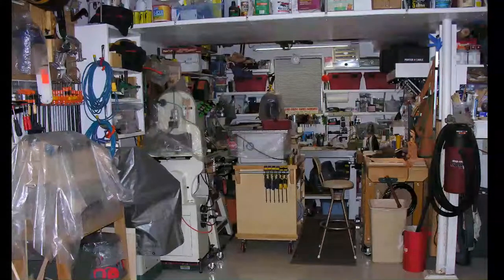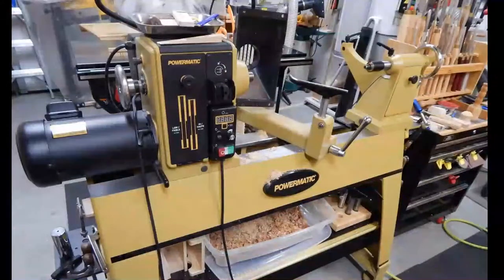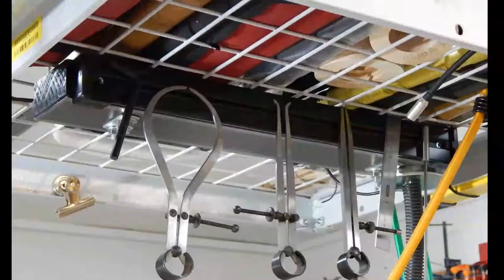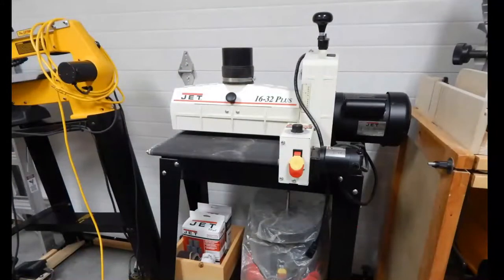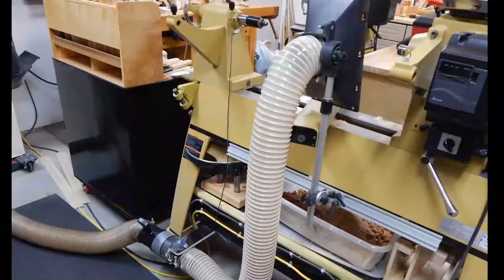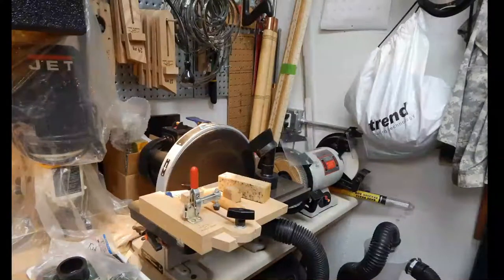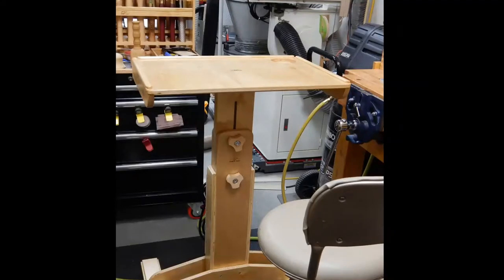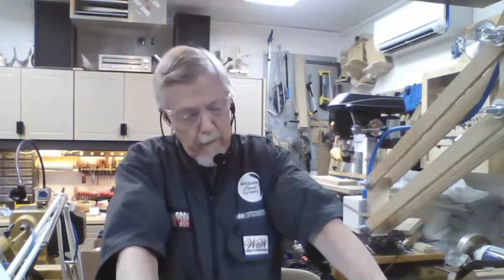Member Shop Tour (Virtual) September 2020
A virtual tour of Bay Lake Woodturners member Gerald Jensen's shop.